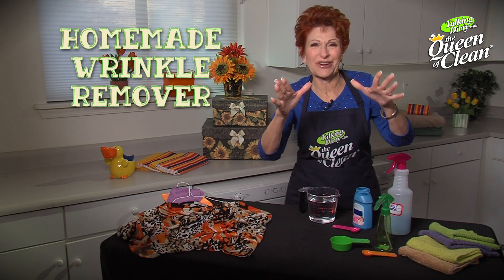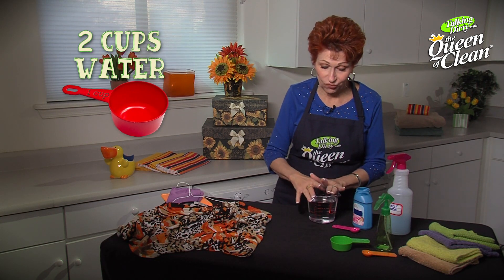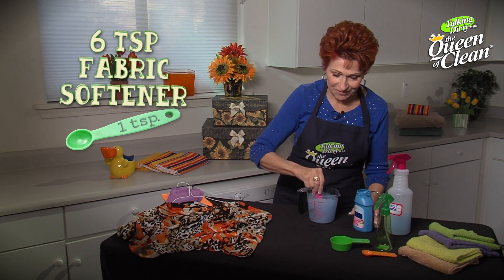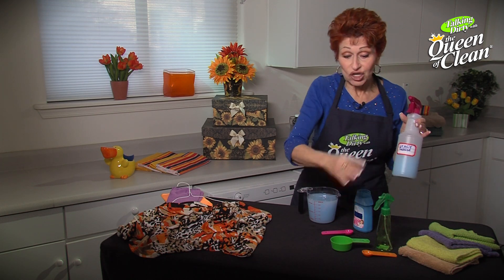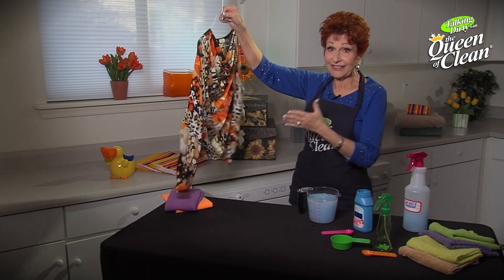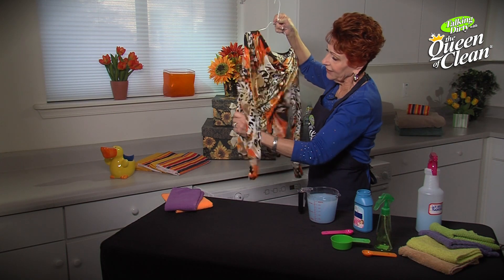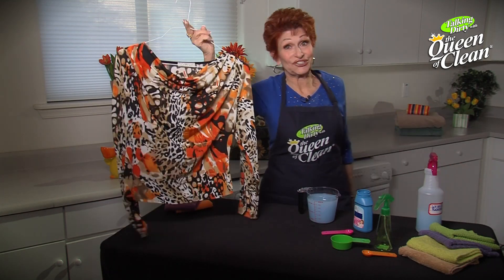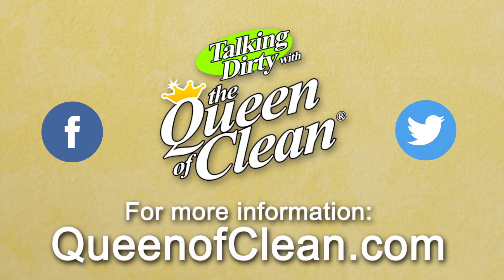Homemade WRINKLE REMOVER SPRAY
HOMEMADE WRINKLE REMOVER SPRAY  How to remove Wrinkles on clothes - Queen Of Clean Cleaning Tip

It’s easy to make your own wrinkle release spray for clothes. I always take mine when I travel so I have included that recipe too.

Make your own 16 OZ HOMEMADE WRINKLE RELEASE SPRAY
Ingredients:
- 2 cups water
- 6 teaspoons fabric softener
- Combine the items in a spray bottle that holds at least 16 oz size and tip up and down to mix.

To use, spray on clothing and stretch and smooth to release the wrinkles. I like to hang mine garments, spray and smooth and let dry.

TRAVEL SIZE HOMEMADE WRINKLE RELEASE SPRAY
Ingredients:
- 1/3 cup water
- 1 teaspoon fabric softener
- Combine the items in a small spray bottle and tip up and down to mix. To use, spray on clothing and stretch and smooth to release the wrinkles.